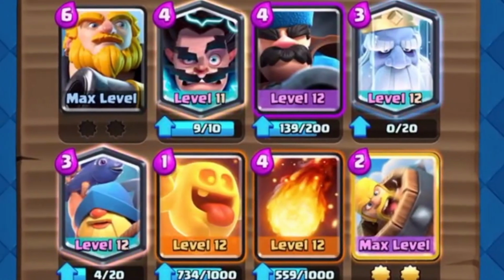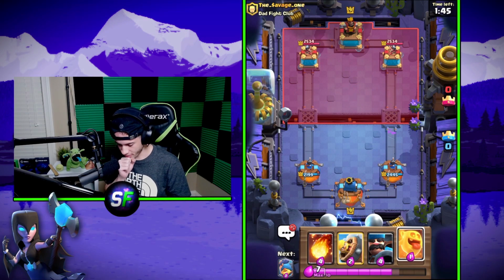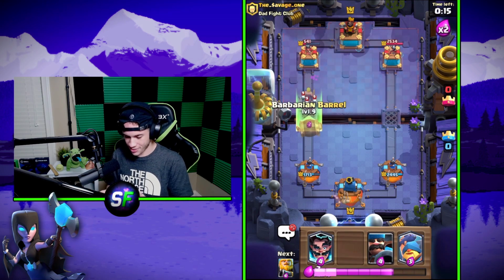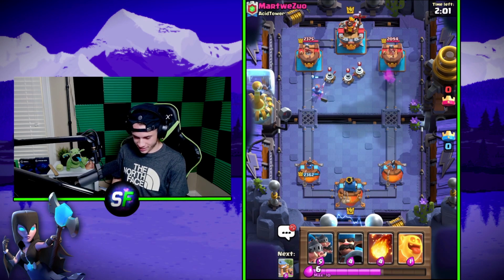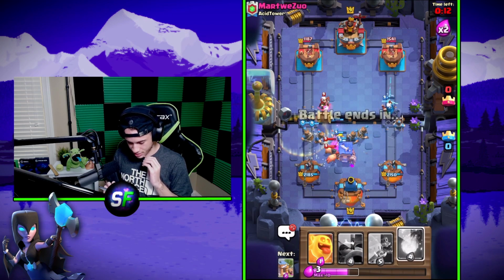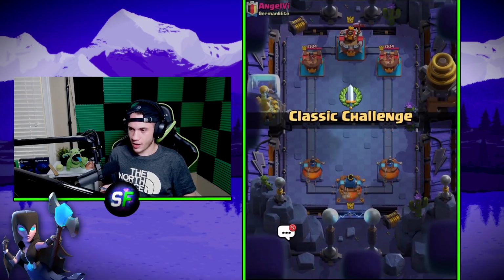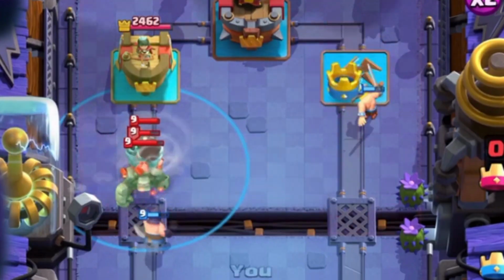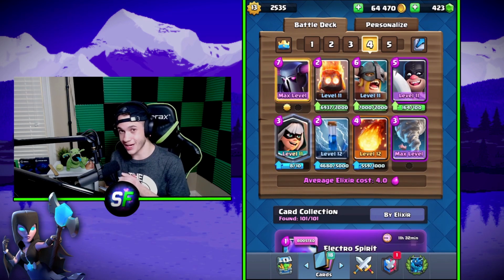Use These Decks To *DOMINATE* In Season 17 Of Clash Royale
In today's clash royale video, we take a look at 3 decks in clash royale that will be really good in season 17 of clash royale. Due to the clash royale season 17 balance changes, the clash royale meta should change a lot, and these clash royale decks are built to dominate against those meta changes. These clash royale decks include royal giant cycle, fireball bait with royal recruits, and an elite barbarians control deck. Hope you guys enjoy the clash royale video!

On this channel, you will find all things clash royale! Literally, anything related to clash royale, you will find on this channel. I do deck showcases, tier lists, rankings, news videos, discussion videos, and more! If you enjoy clash royale, then this is the place for you!!!

description tags yo: clash royale, best deck, season 17, royal giant, fireball bait, elite barbarians